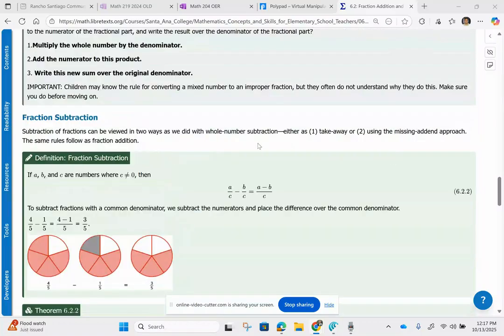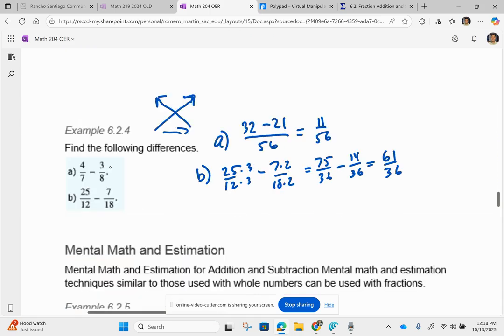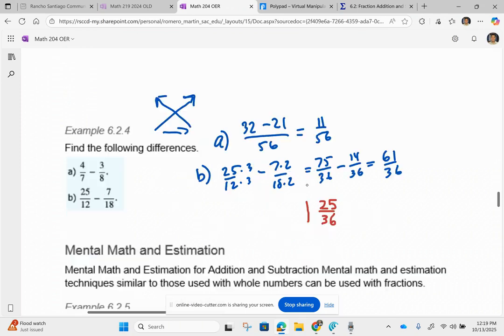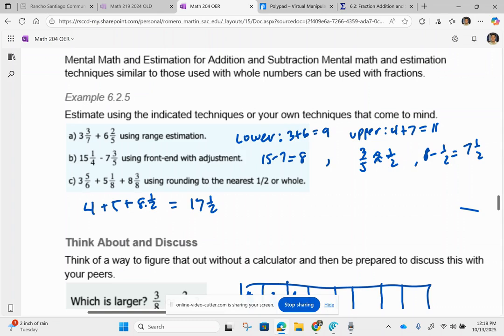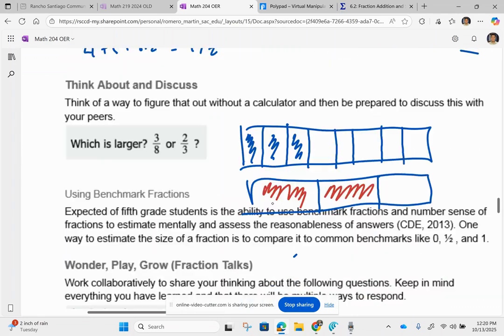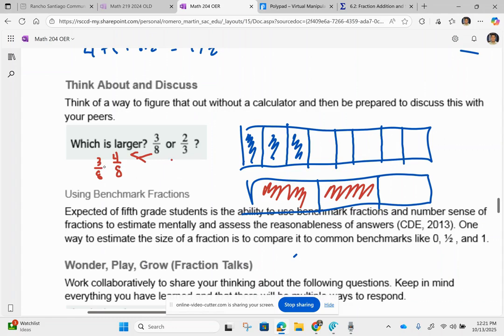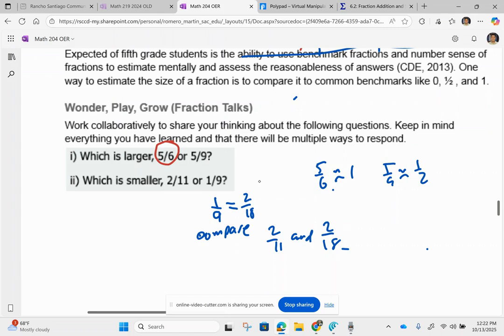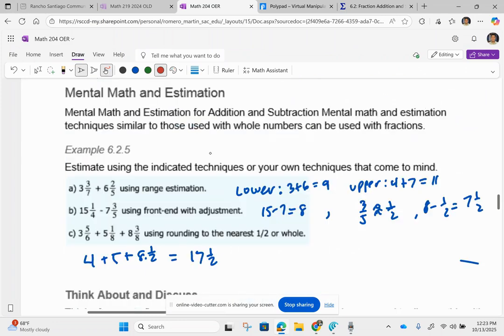MfET Chapter 6.2 Part 3$